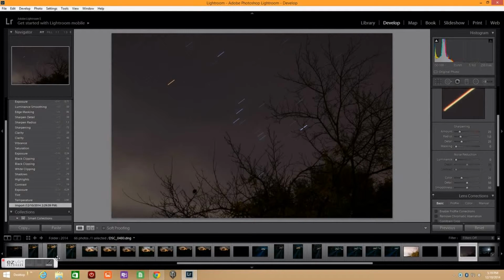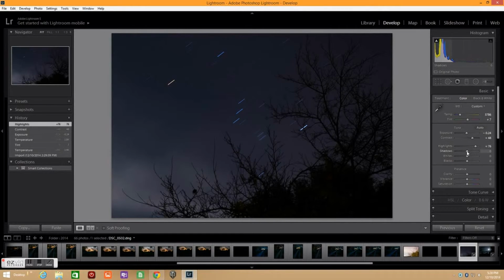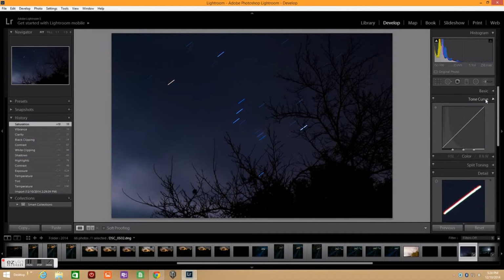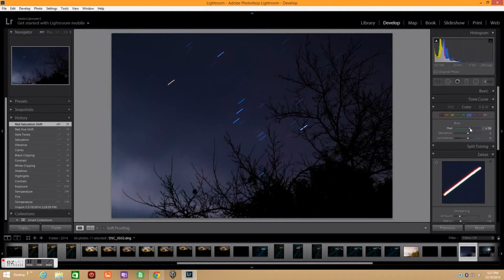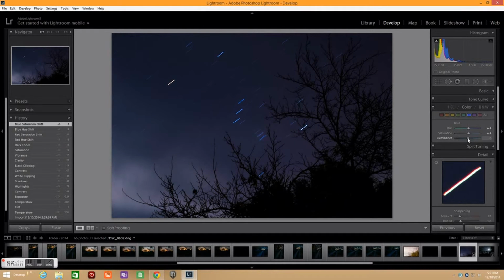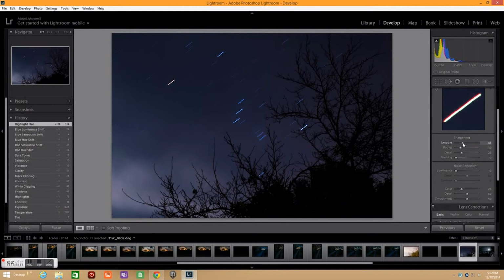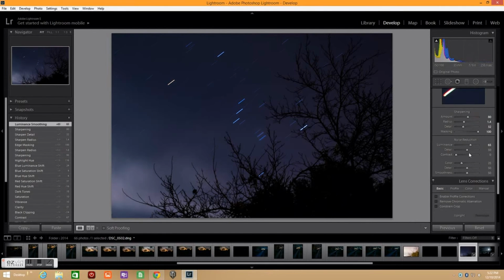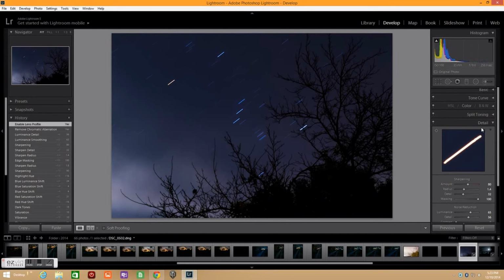My Edited Video